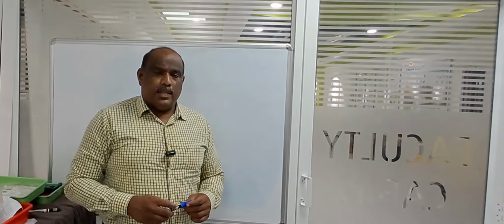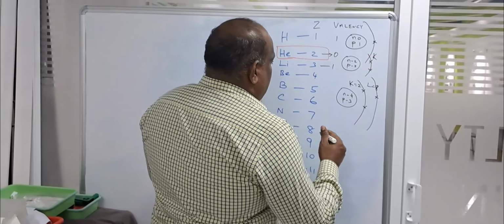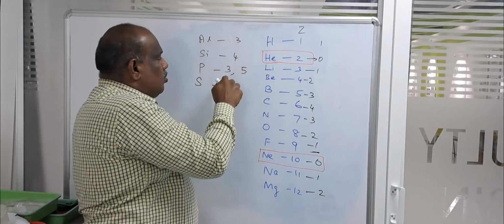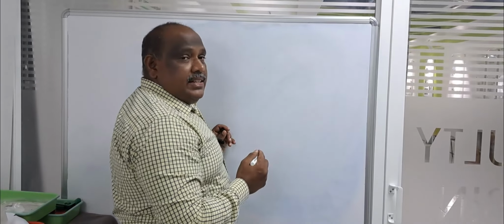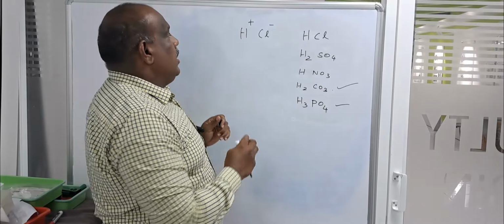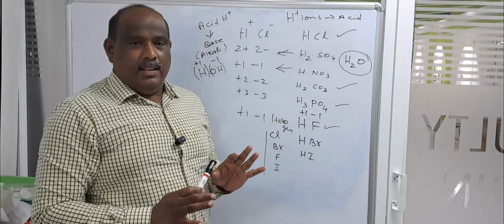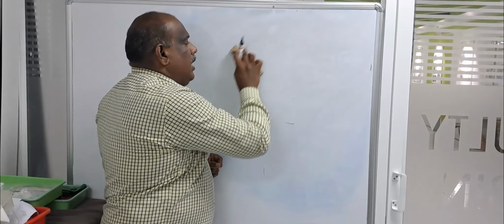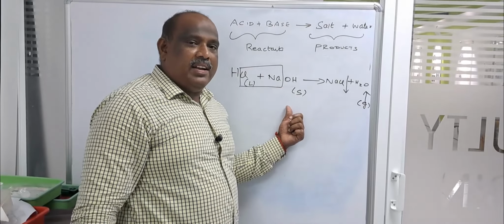Introduction to Physical chemistry - Valency - Acids and Bases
An introduction for school students to know more about valency of elements, acids and bases.